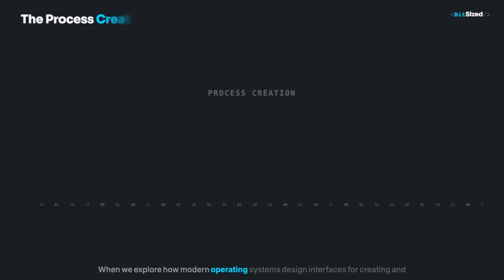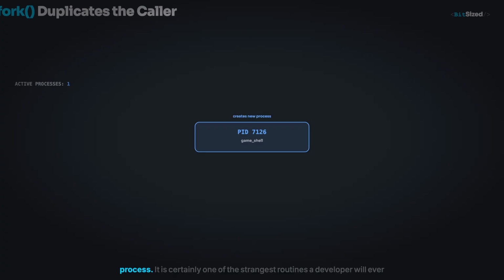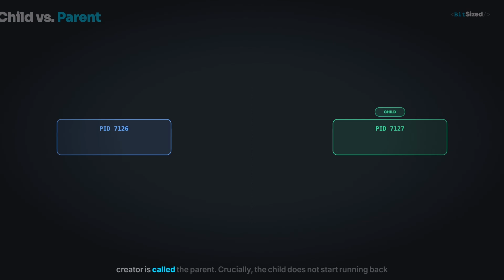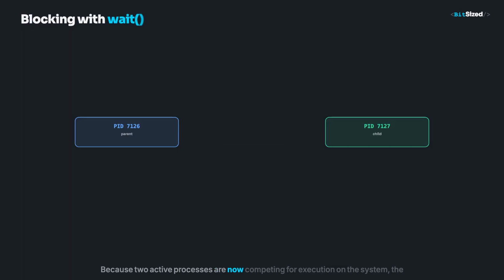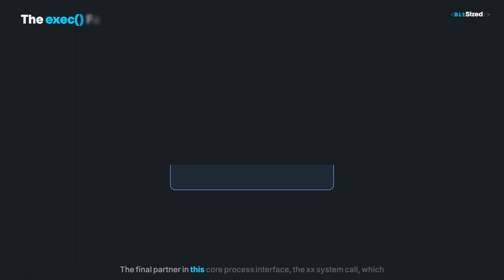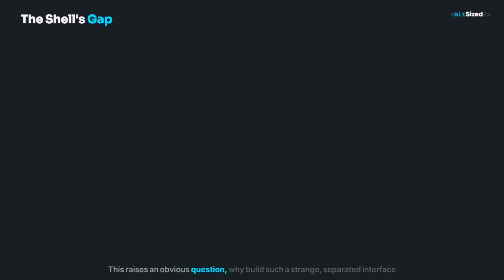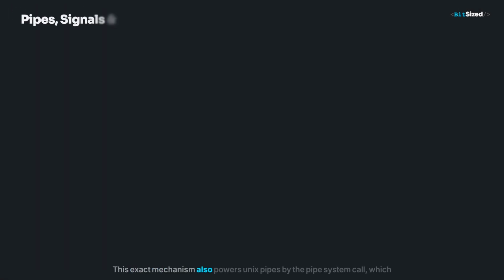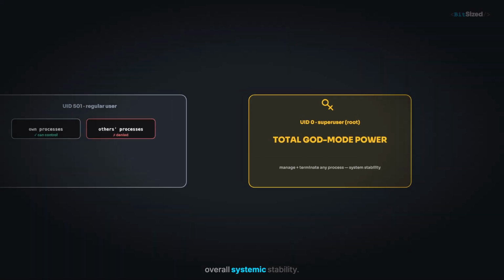2. The Mechanics of Process Creation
A comprehensive deep dive into the UNIX process creation model, exploring the architectural design, synchronization, and manipulation of system abstractions.